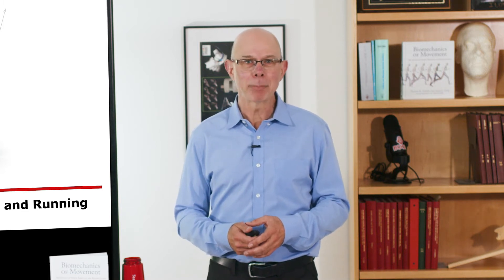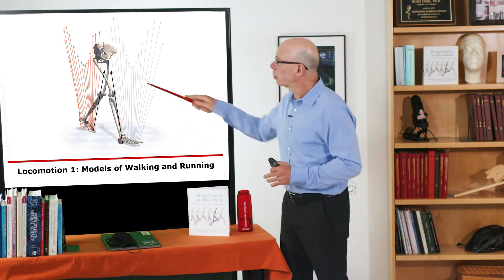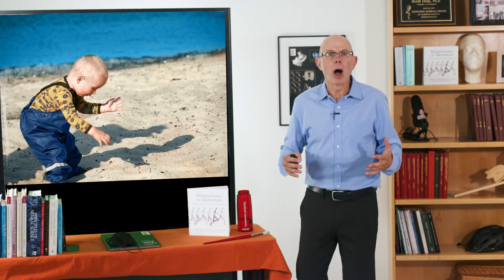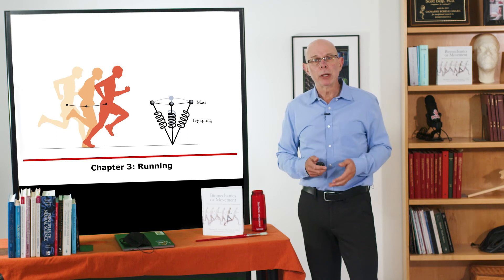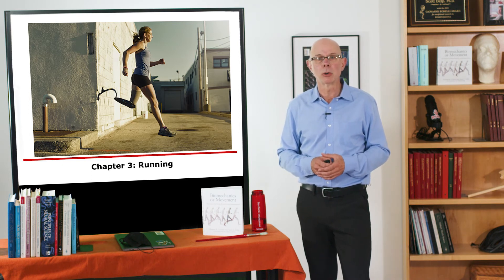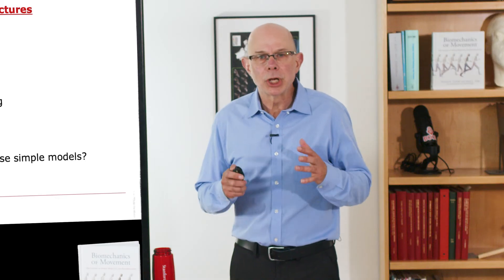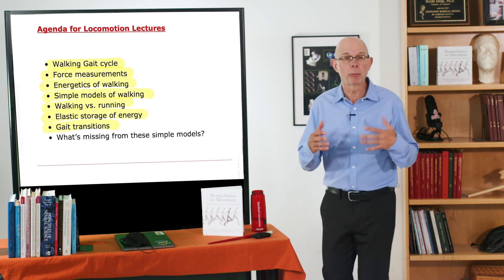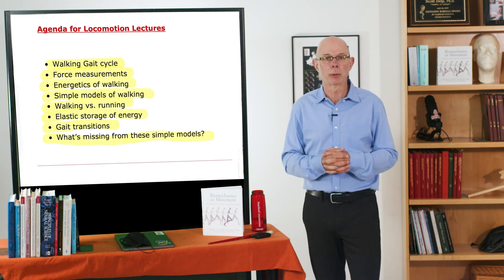Biomechanics of Movement | Lecture 2.1: Understanding Locomotion from Models of Walking and Running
Lecture by Professor Scott Delp of Stanford University on biomechanics of walking. Learn about simple models of walking and running (like the inverted pendulum model or dynamic walking model) that help us understand locomotion. Hear an overview of the locomotion lectures.

*Note the title slides in the videos say there are 5 total lectures in this series but there are only 3 total videos for Lecture 2.*

This lecture covers part of "Biomechanics of Movement Chapter 2: Walking".